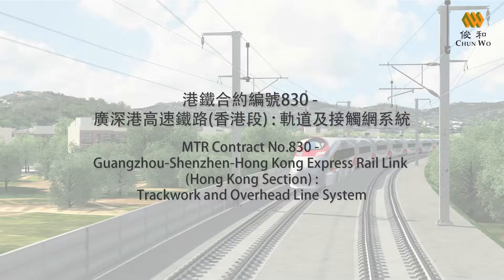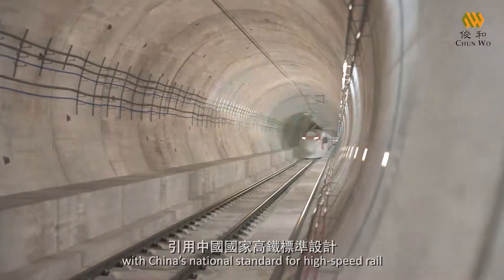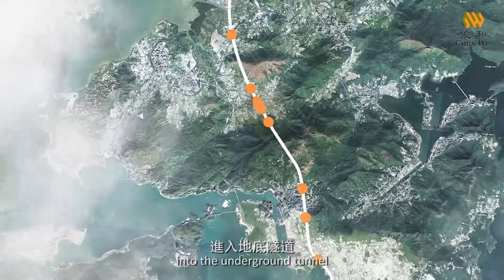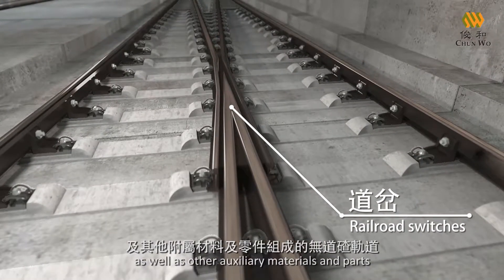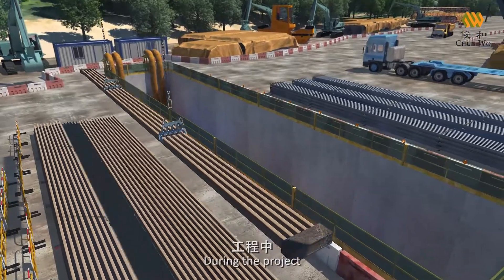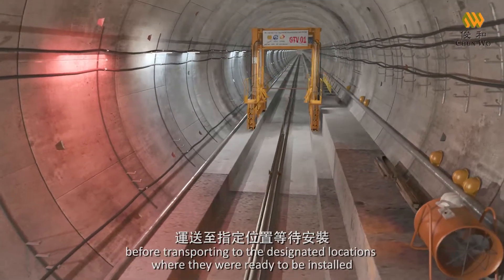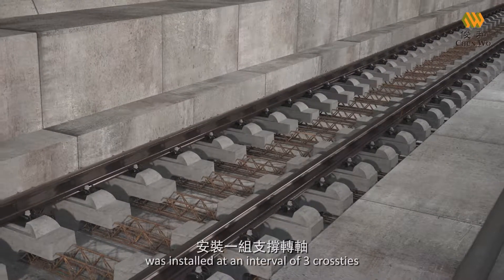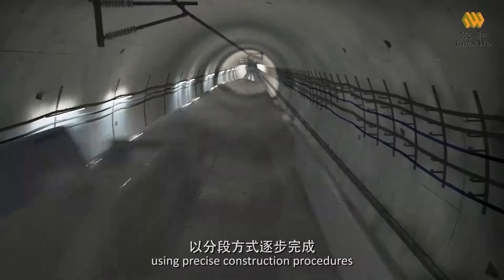MTR Contract No.830 - GZ-SZ-HK XRL (Hong Kong Section): Trackwork and Overhead Line System